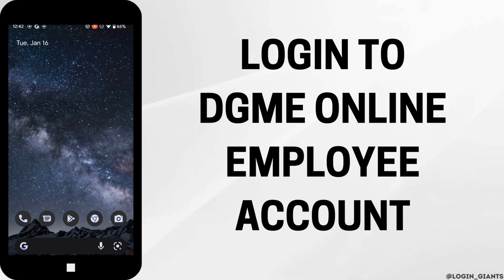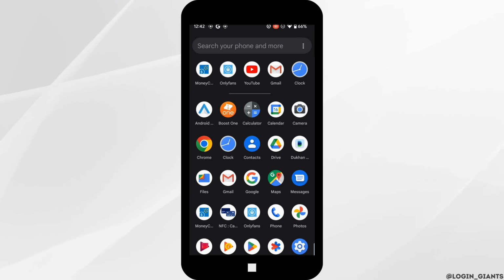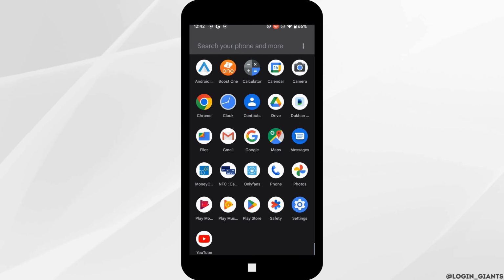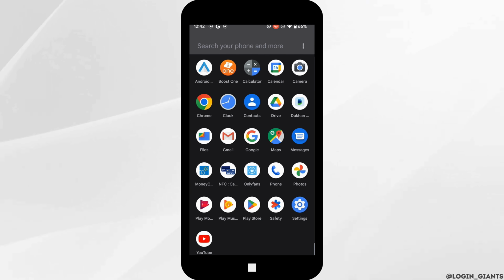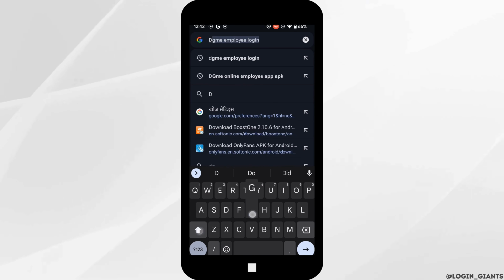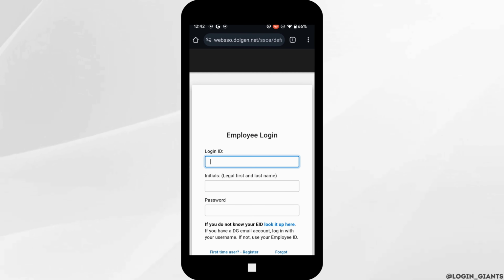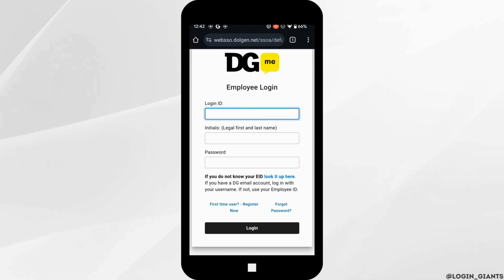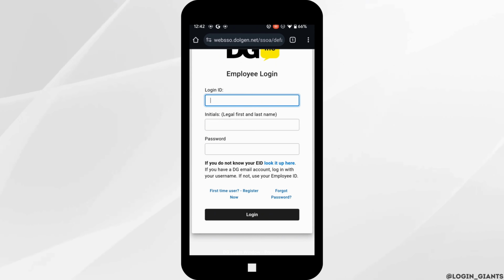DGme App | DGme App for Employee | DGme Online Employee App Login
Explore the DGme App, the essential tool for Dollar General employees. This video provides a detailed walkthrough of the DGme Online Employee App, focusing on how to log in and navigate its features effectively.

In this tutorial:
0:00 - Introduction
0:05 - DGme App | DGme App for Employee | DGme Online Employee App Login

Get insights on the functionalities and benefits of the DGme App for Dollar General employees. This guide covers everything from initial login to exploring various features within the app, making it an indispensable resource for employees looking to manage their work-related information efficiently.

Master the DGme App with this comprehensive guide, tailored for Dollar General employees!